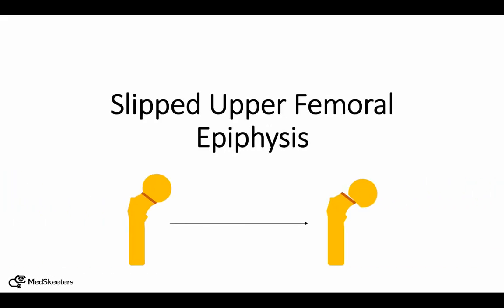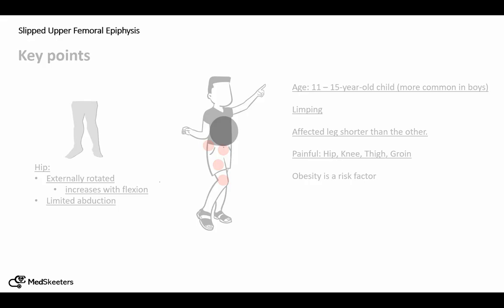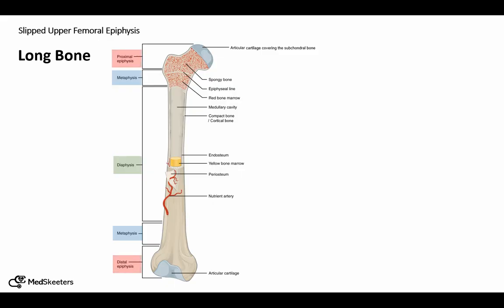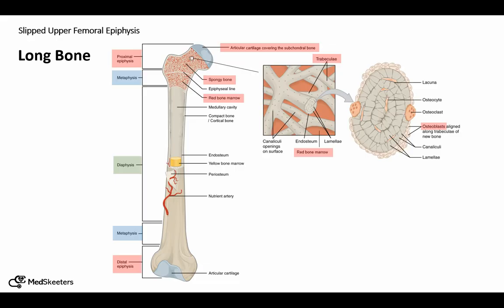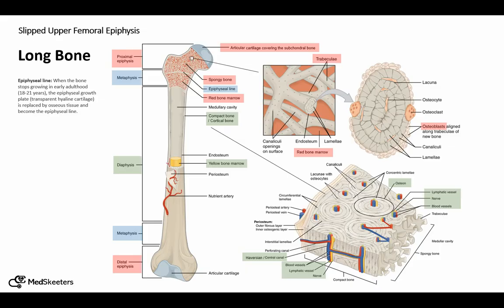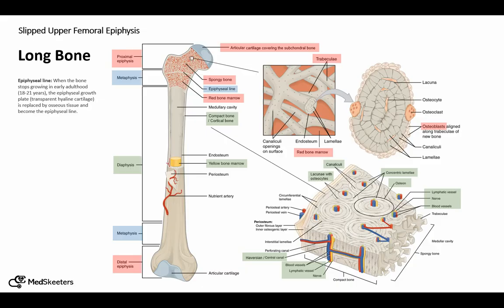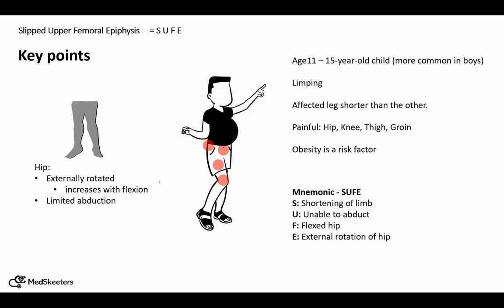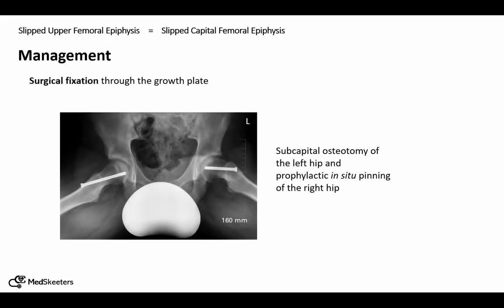Slipped Upper Femoral Epiphysis Medskeeters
Learn about slipped upper femoral epiphysis, also known as slipped capital femoral epiphysis.

Chapters:
00:00 – Introduction & Important Key Points for Slipped Upper Femoral Epiphysis
1:12 – Basic Structure of a Long Bone
1:16 – Parts of a Long Bone
1:53 – Epiphysis of a Long Bone & it’s basic histology
3:03 – Metaphysis of Long Bone
3:15 – Diaphysis of Long bone & it’s basic histology
5:00 – How does Slipped Upper Femoral Epiphysis occur / develop?
5:54 – Easy Mnemonic to memorize the Signs & Symptoms of Slipped Upper Femoral Epiphysis
6:15 – Investigations for Slipped Upper Femoral Epiphysis
6:45 – Management / Treatment of Slipped Upper Femoral Epiphysis
7:05 – Slipped Upper Femoral Epiphysis = Slipped Capital Femoral Epiphysis

Attributions:
4. Frog Leg X-ray showing left hip displacement due to slipped upper femoral epiphysis by Vanhegan, I.S., et.al., Bone Joint J 2015;97-B:1718–25.
5. Subcapital osteotomy of the left hip and prophylactic in situ pinning of the right hip due to Slipped Upper Femoral Epiphysis by Vanhegan, I.S, et.al., Bone Joint J 2015;97-B:1718–25.